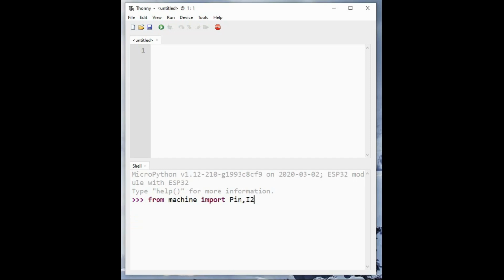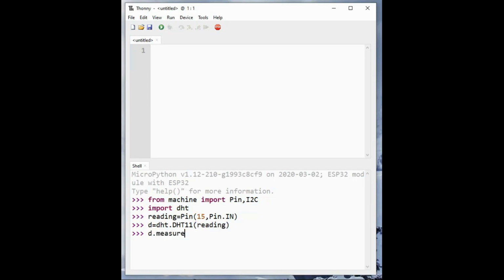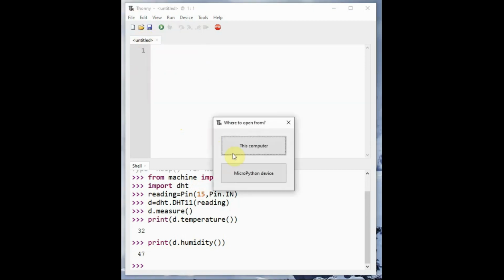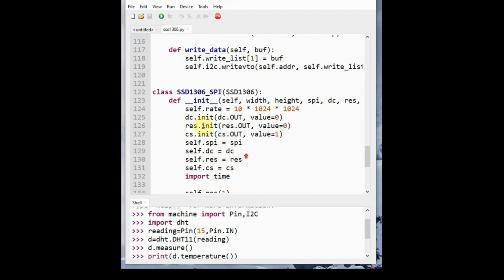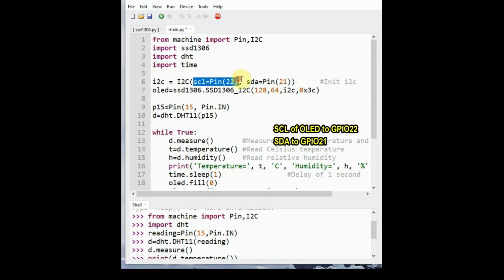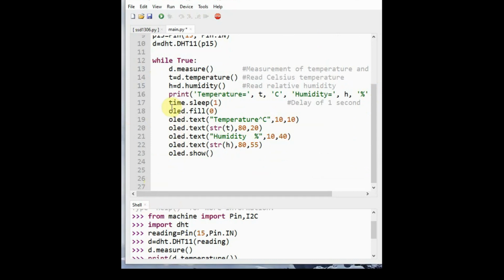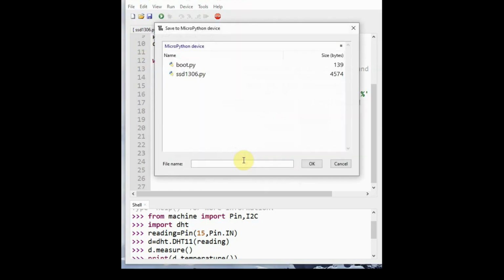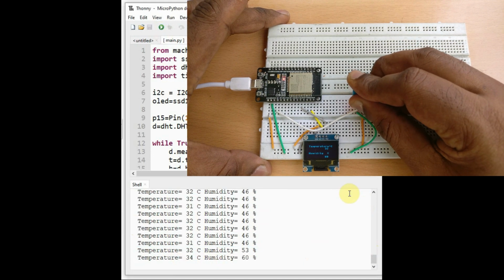ESP32 MicroPython DHT11 Sensor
DHT11 sensor has a built in capacitive Humidity sensor and a Thermistor for Temperature.It gives both the readings on Data Pin.
DHT Module is implemented on Micropython and can be used to get data from the sensor.An OLED display is used in this demo to display data.